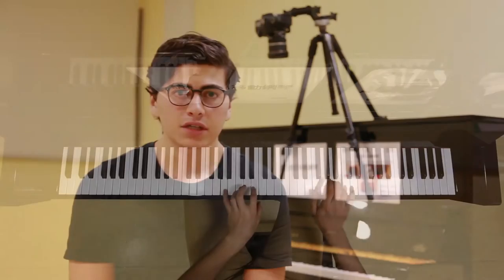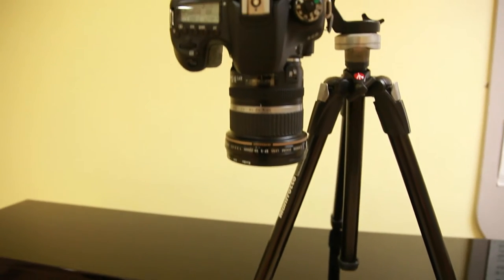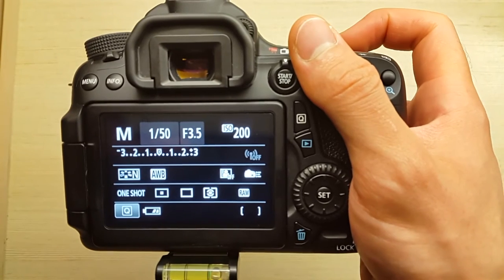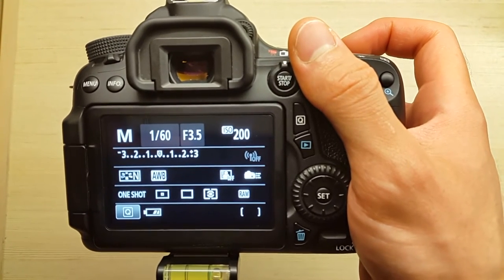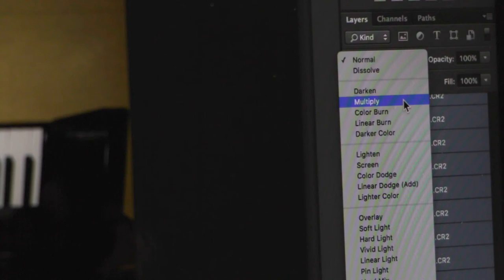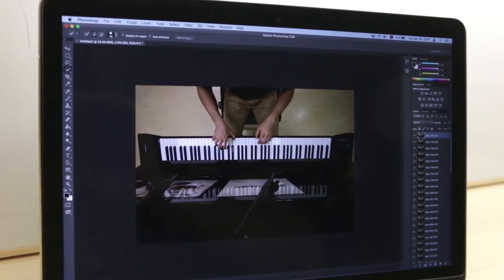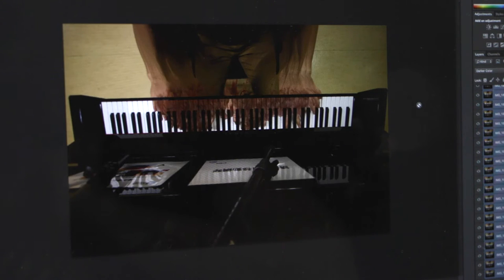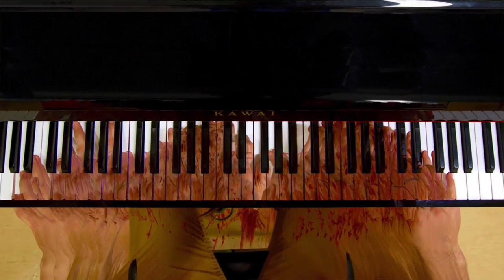Tune Print - Narrative Pictogram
Tune Print is a narrative pictogram project that is aiming to visualize the classical pieces on piano.
The classical piece used for the video is Turkish March by Mozart.

Also, you can have the Tune Print of another song, Comptine D'un Autre Ete by Yann Tiersen: